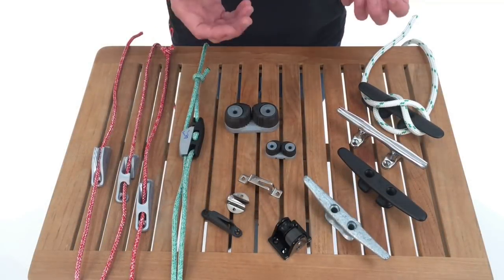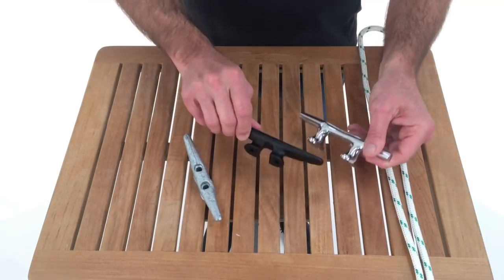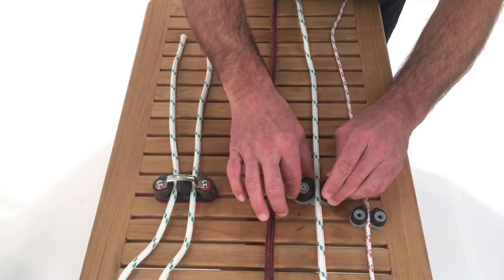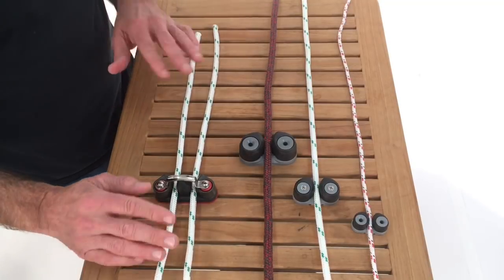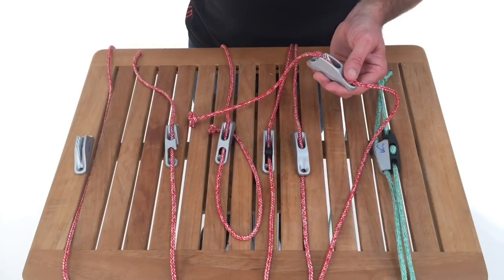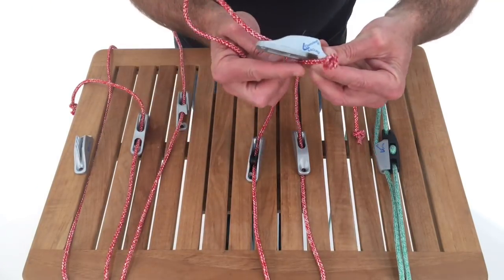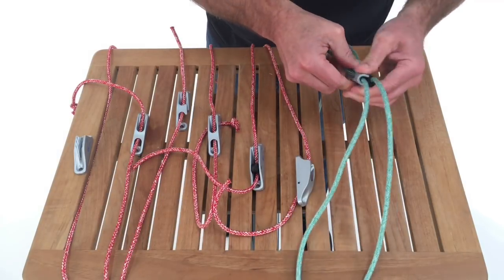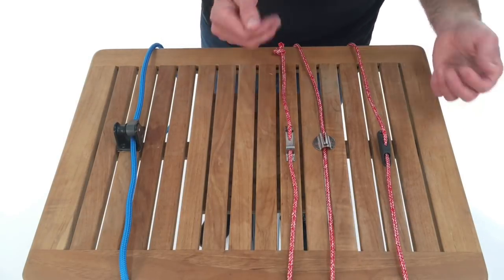Sailboat Clam Cleat Options Explained | Expert Advice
Learn about the many different clam cleats you'll find on a sailboat. We will discuss common applications and uses.